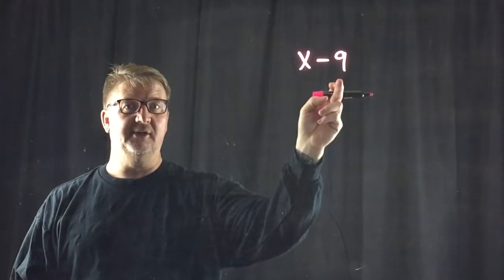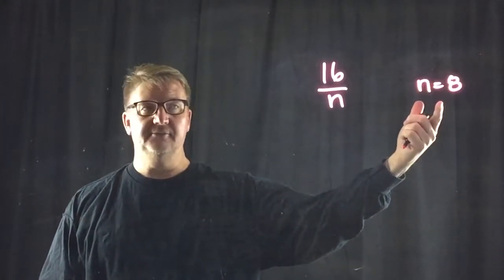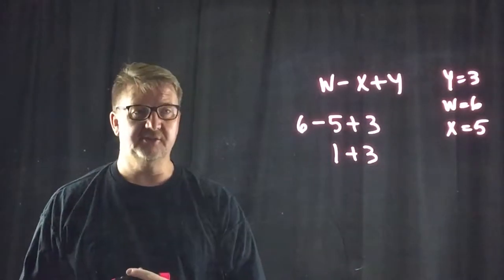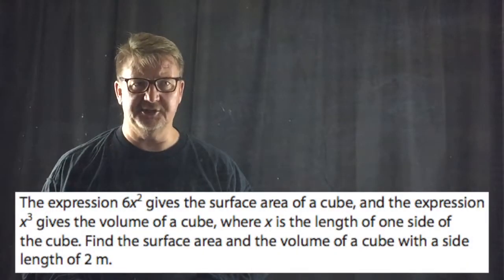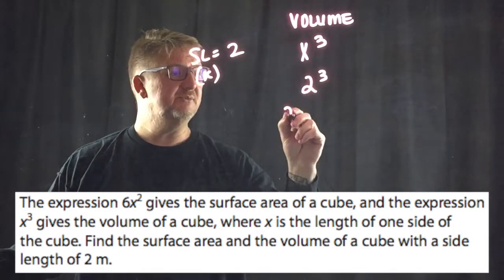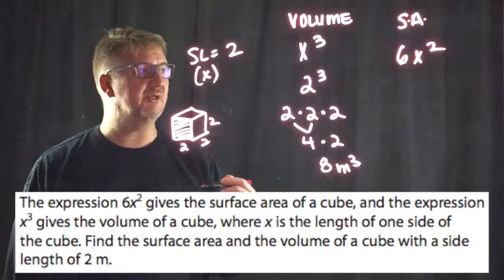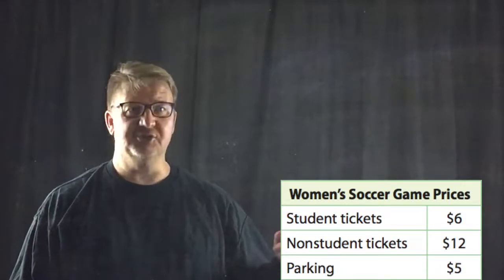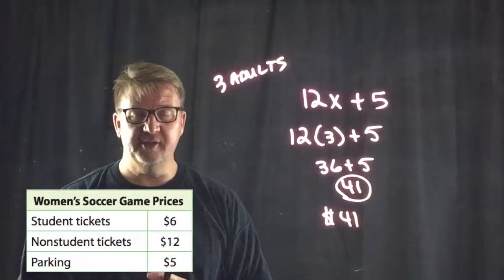Evaluating Expressions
This video covers evaluating expressions by replacing the variable with a specific value and evaluating word problems.